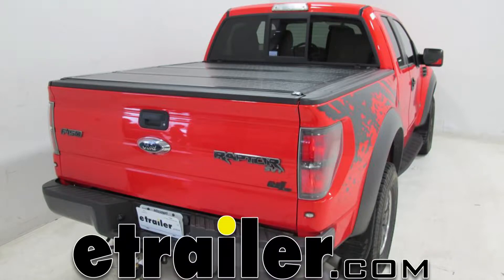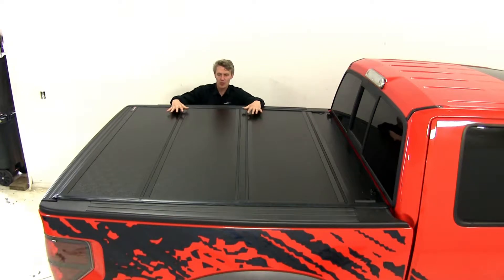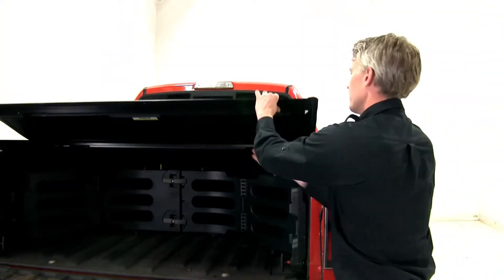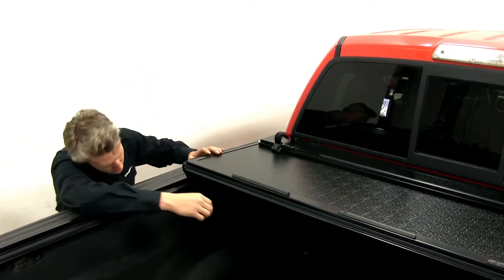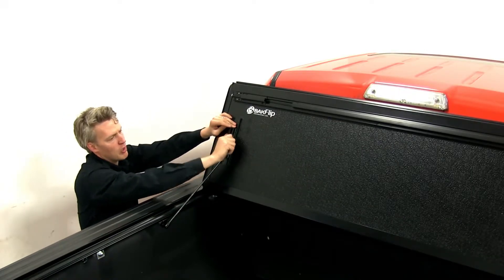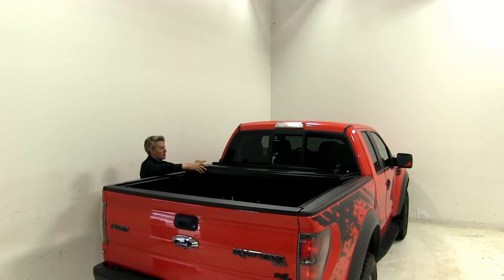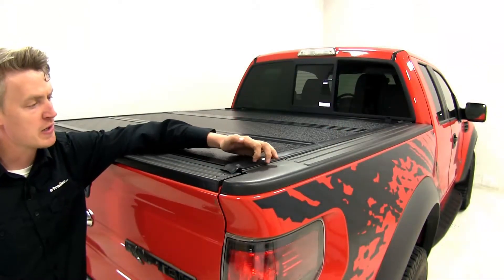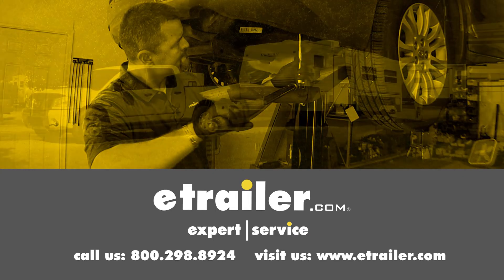etrailer | BAKFlip G2 Hard Tonneau Cover Review BAK26107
Today we're going to be taking a look at the BakFlip G2 Hard Tonneau Cover, part number BAK26309. Add a stylish design to your truck while keeping your equipment, tools, or 5th wheel hitch out of the elements with the BakFlip G2 Hard Tonneau Cover. It has an aerodynamic design so it's going to reduce wind drag, it may improve your fuel economy, it also is low profile, the whole assembly sits inside of your truck bed rails. It features tri-fold panels which allow for partial or full-bed access. To operate them, simply drop down your tailgate, pull down on the cable release on either side, and begin folding. Each panel features a cable release, once we get to the last panel, the safety buckles prevent it from unfolding while we're on the road, and this is for partial bed access. For full-bed access we'll release that last panel, we'll fold it up against our cab, and the prop rods allow it to remain in place while we're on the road. With it folded up you can clearly see the rails.

They're a no drill installation, they simply clamp on to the underside of our truck bed rails, and they only sit inside of our truck bed about 1-1/2". The automatic latching panels make it a secure fit to your truck bed, and when used in conjunction with a locking tailgate, your bed is completely secure. The whole thing is made out of an aircraft grade aluminum with a black powder coat finish, it's going to be resistant to rust, corrosion, and UV rays. It features black rubber seals surrounding the whole assembly with a built-in drainage system up front, both of those are going to further help keep out the elements. That's going to complete our look at the BakFlip G2 Hard Tonneau Cover, part number BAK26309.